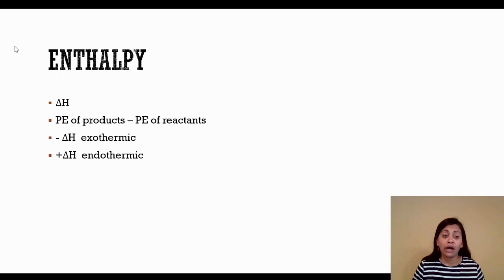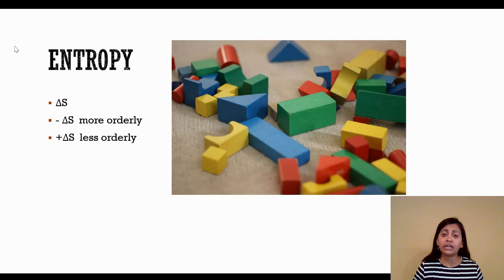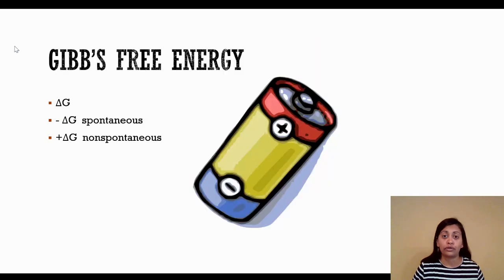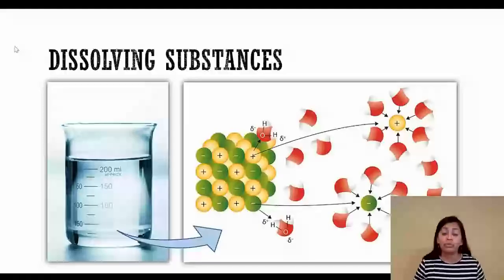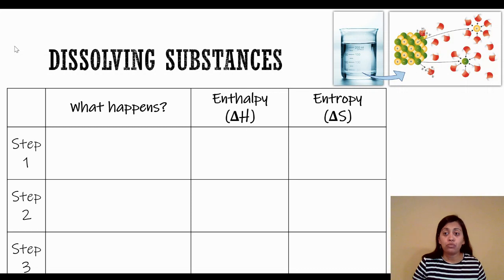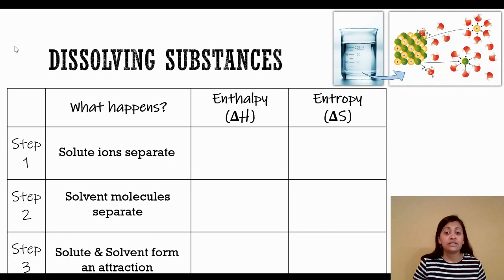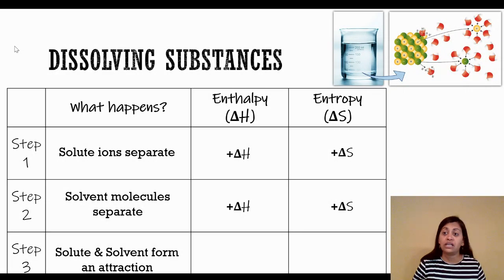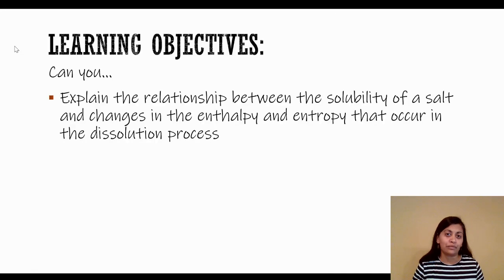AP Chemistry - Topic 9.6 (formerly 7.14) Free Energy of Dissolution